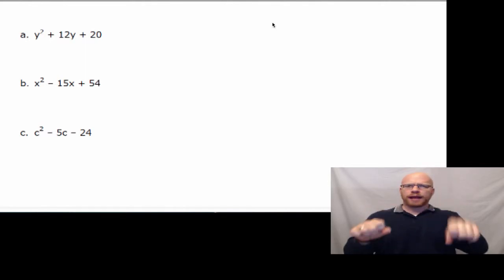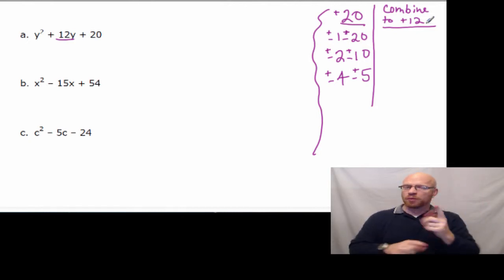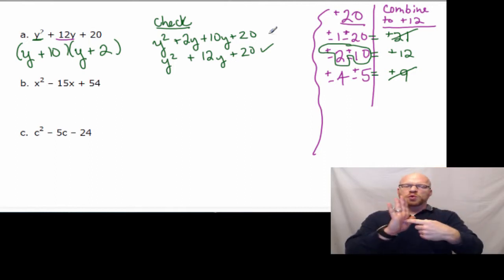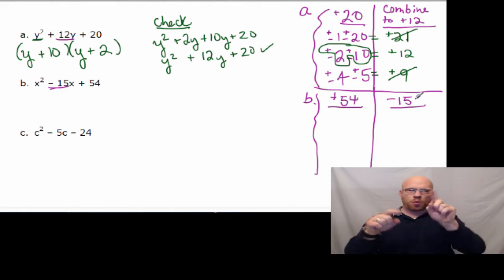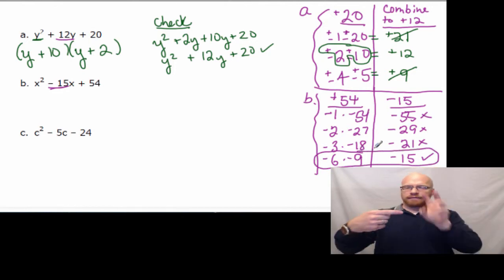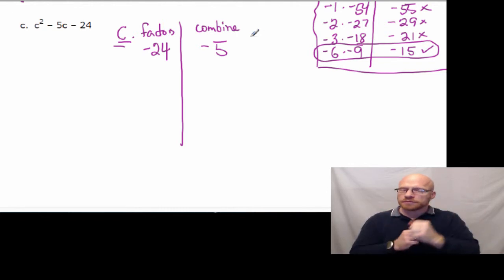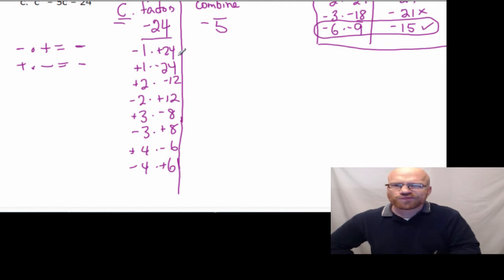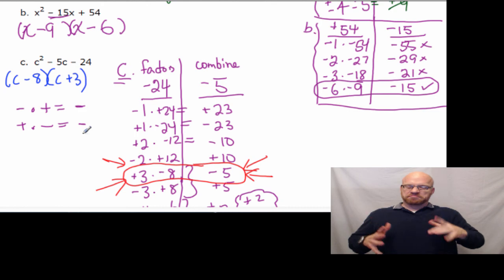Factoring Trinomials #3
Factoring trinomials when the first term has a coefficient of 1 (a=1).